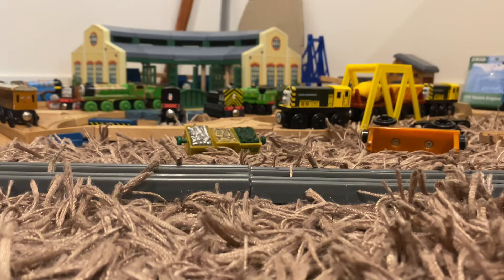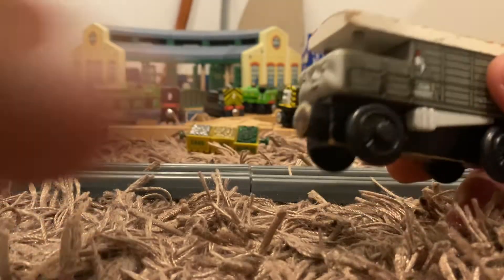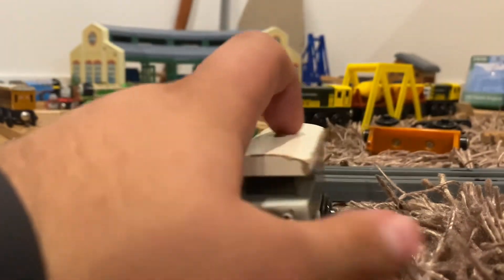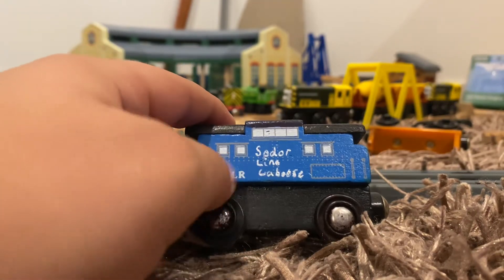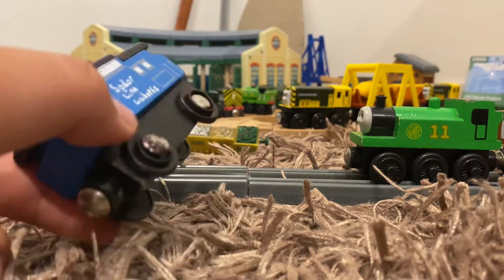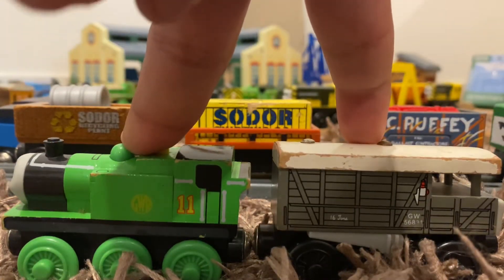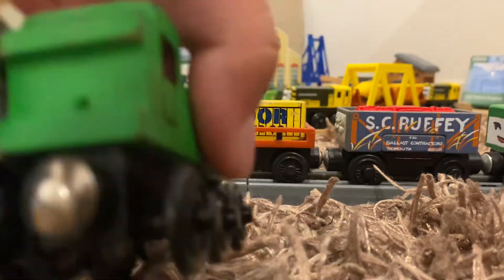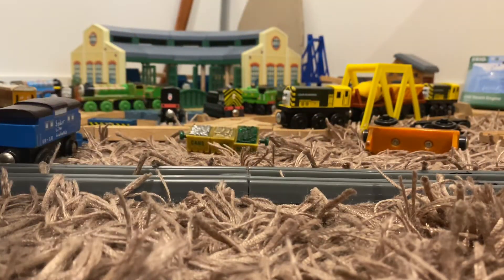Wooden Railway Toad | eBay unboxing No. 4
I was really excited to get this